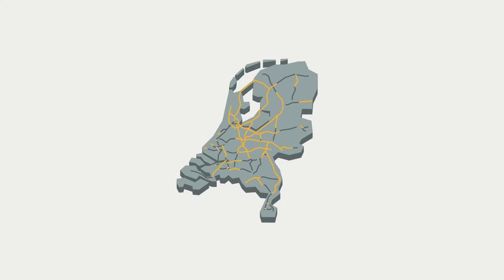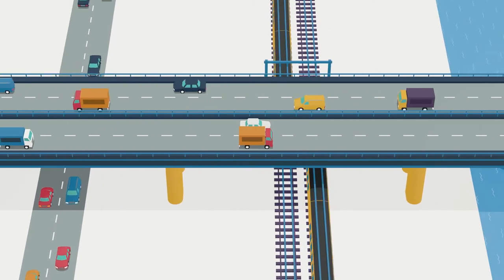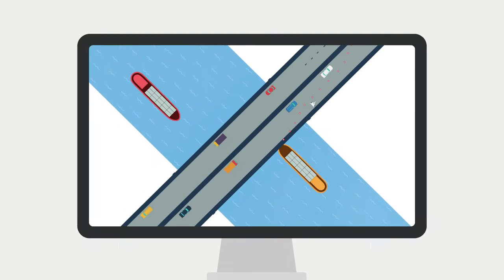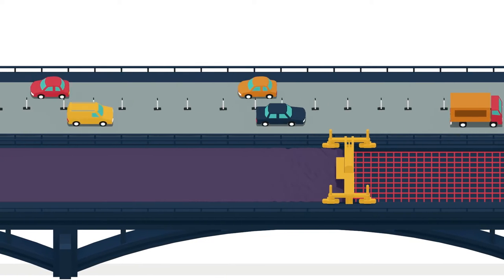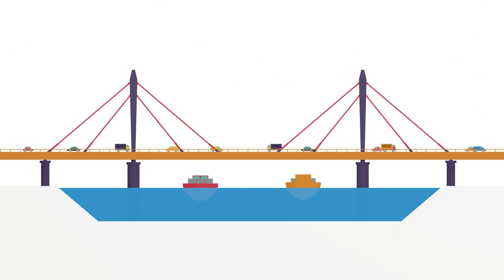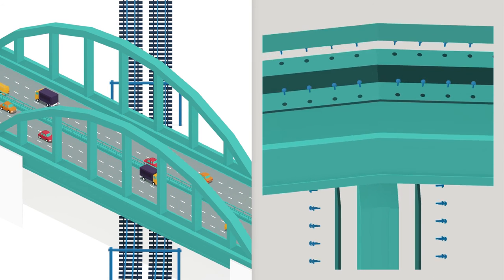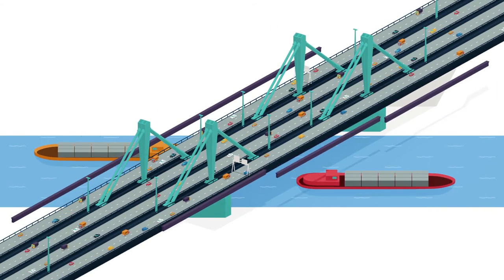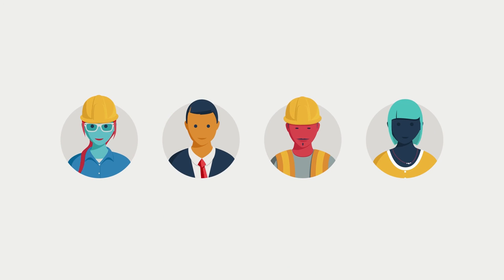Renovation of Eight Steel Bridges | Royal HaskoningDHV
With almost 150,000 kilometers of roadway, The Netherlands has one of the densest road networks in the world. At strategic points on Dutch highways, large steel bridges built in the 1970s span important roads, railways and rivers. Over the years, traffic has increased, causing fatigue in the steel deck of eight of these bridges. The National Transport Authority, Rijkswaterstaat, needed to tackle this problem: instead of rebuilding the bridges, the Authority wanted to renovate them, a much more sustainable, cost effective and less intrusive option. A joint venture of Arup and Royal HaskoningDHV, acting as the Managing Contractor, is committed to fulfil this task.